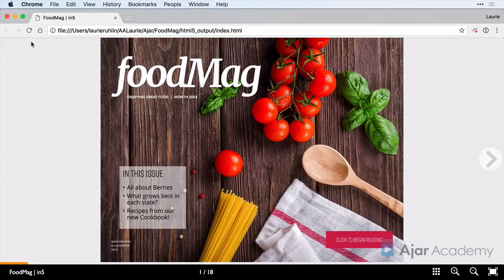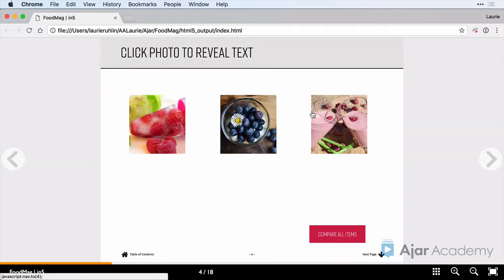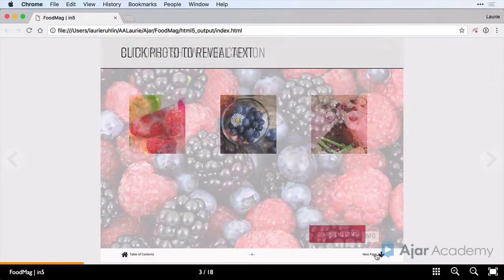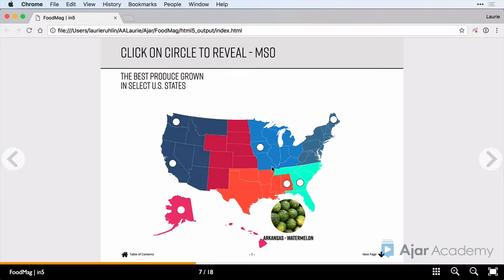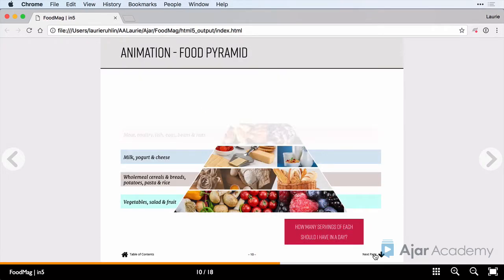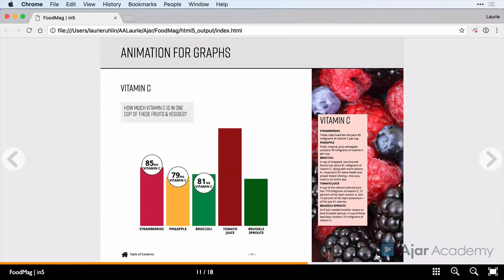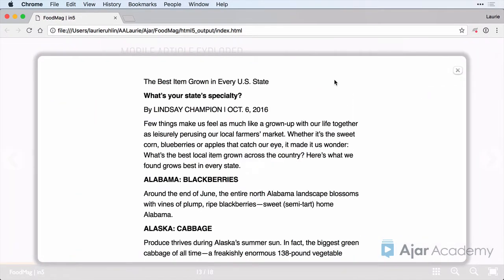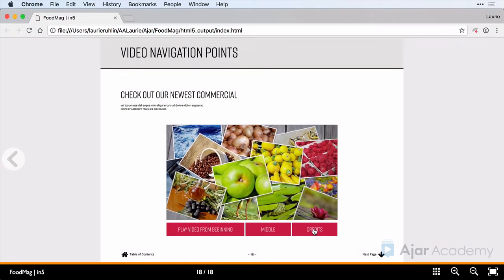Creating Your First Interactive Document with InDesign & in5 (from Ajar Academy)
This video course from Laurie Ruhlin will help you get up & running with InDesign interactive documents.
Whether you're creating a digital magazine, an interactive brochure, or content for your website—this course can help you build a better experience for your readers— with interactivity far beyond an interactive PDF (or Publish Online).

Example files will help you recreate the interactivity in the lessons.

This is a designer-friendly course with absolutely no coding.

In this course, you'll learn about

• Custom Navigation
• Animations right from InDesign
• Object States (MSOs) and Buttons
• Interactive Slideshows
• Embedded Maps
• Working with Video in InDesign
• 3D Flip Cards
• Scrolling Frames
• Publishing to your own website

If you're new to in5, or want to go deeper with InDesign interactivity, this course is for you.